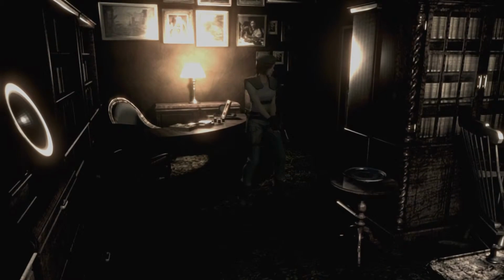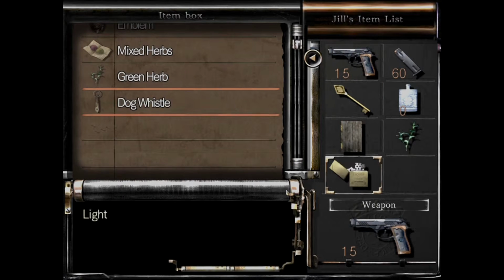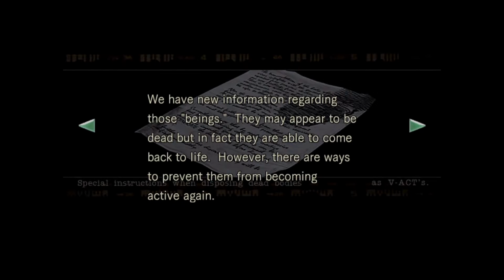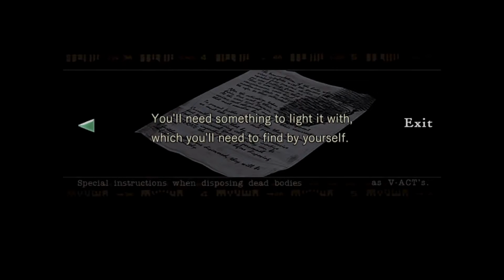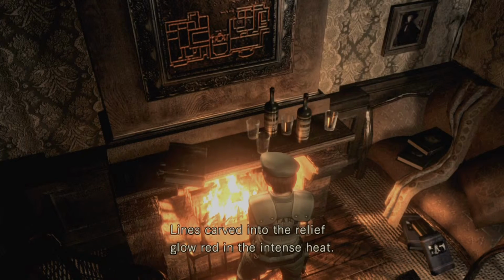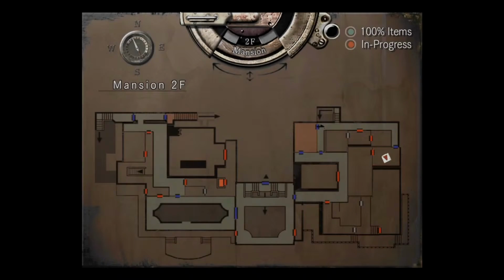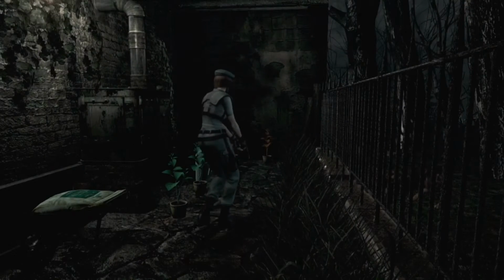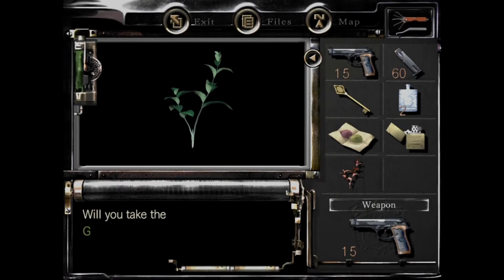Resident Evil HD part 3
This is my play through of resident evil HD remaster on the Xbox one. This is a remastered version of the 2002 GameCube remaster.